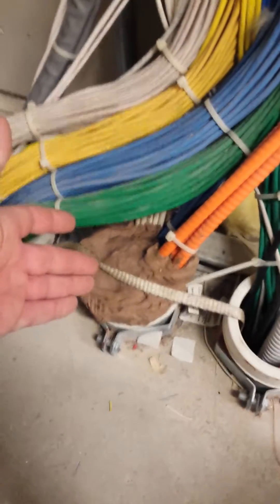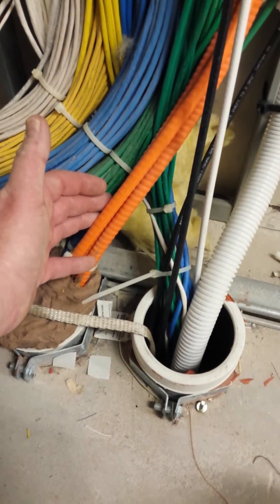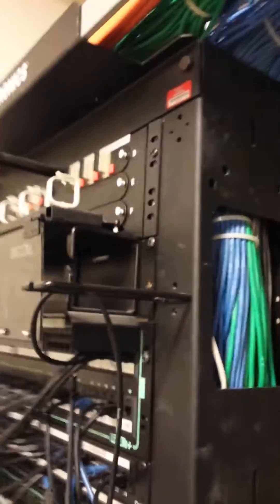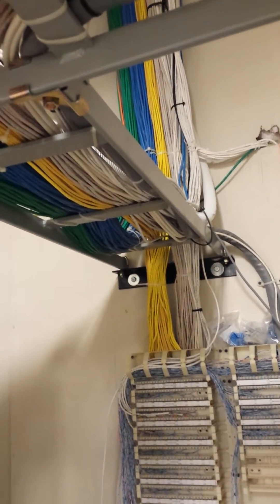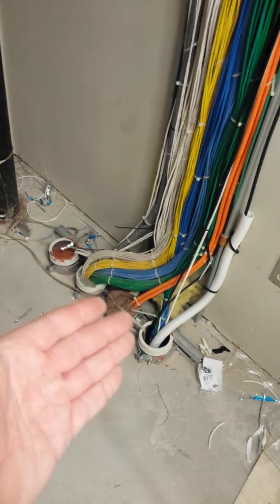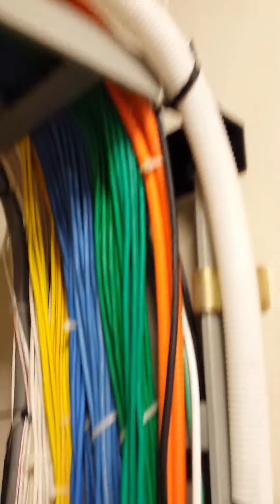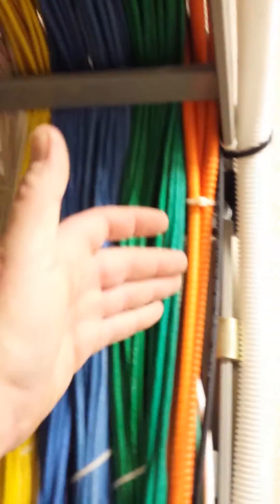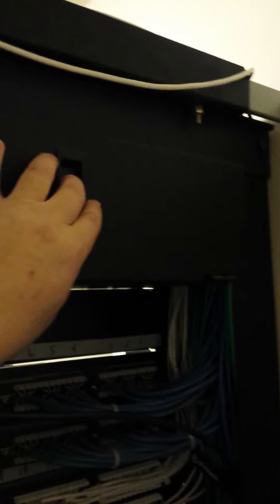Installing Fiber Lines and Advice on Network Cabling Trays | BridgeCable.com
Great example of Fiber Lines Installed with some thoughts on Trays and Ladders for your network cabling job.
Shown also is Fire Chalk or Putty, various names for Fire Stopping on Riser Closets.

We’re back with another interesting Network Cabling video! We’ve always wanted to show you behind-the-scene clips of our Network Cabling jobs and today’s video features Fiber Lines Installation!!!

For people not yet in the industry, I am pretty sure you’ve heard about Fiber Lines or Fiber Optic Cables.

Here’s an excerpt from one of our blog posts which you can check out

A Fiber optic network cables are cables made of drawing glass that is a little bit thicker than a human hair. As an alternative to cables with metal insulation in electrical signal transmission, these cables uses these strands of glass and surge of light to transmit. In spite of being made of glass, these cables are bendable. Fiber optic network cables are very useful in wide area network installations as it necessarily requires long distance underground and outdoor cable runs and since these cables are flexible. They are also used in office buildings where a large volume of communication traffic is expected. Basically, Fiber Optic Network Cable is one of the best choices for an establishments that needs faster and heavy duty internet connection.

Going back to the video, we are replacing a couple of fiber lines with riser closets filled with putty for fire. Somebody has not filled one and we have to follow code so we are going to fill the other one up. We’ve ran the wires from different floors and fight our way through the cable tray because it’s a little bit jam-packed as you can see and run it to the cabinet, repaired and neatly patched it up.

Now here’s an advice for companies going on a new construction and building up a good network cabling system, we encourage you to invest in ladder trays. Ladder trays hold up thick, heavy, and multiple cables very nicely and effectively. It keeps your cabling in place.

Ladder Trays gives you continuous support for your cables along their entire lengths. They are precisely formed and engineered to maximize the strength capabilities of their steel. Cable tray is also popular as an option for forward project planning: It is much easier to lay new cables onto a tray system as the needs of a project changes over time, rather than have to pull them through a prior installed length of conduit pipe.

If you want an IT Room to last long with heavy duty cables, then invest and it’s going to be worthwhile. With Fiber lines installation, this is an option to consider.

At the end of this video, we are actually closing down this project and we are showing you an epic output. We are leaving the site highly organized and neat. That is one of Bridge Cable’s principles.

We are always aiming to give you fresh videos and we will try as best as we could to upload from time to time. If you have any suggestions for content, you can comment it down.

For Network Cabling Services, don’t forget to call - We Service the Philadelphia metro area and the entire state of New Jersey.

Bridge Cable

2066 W. Hunting Park Ave, STE 308, Philadelphia, PA 19140